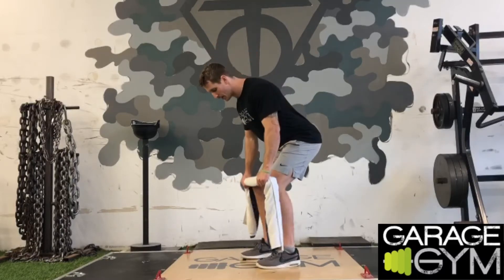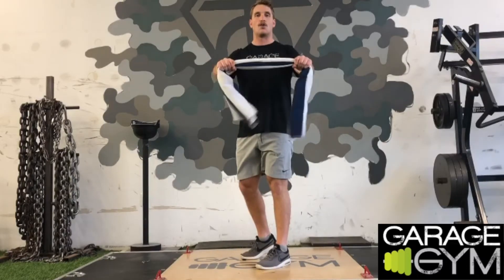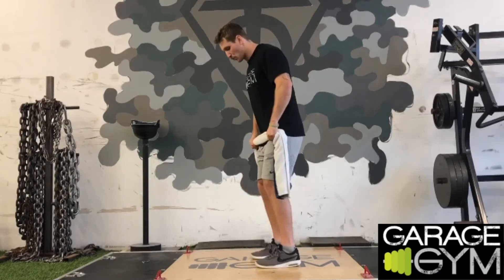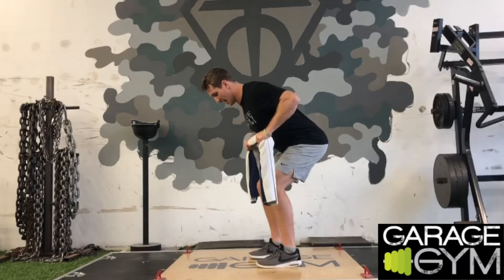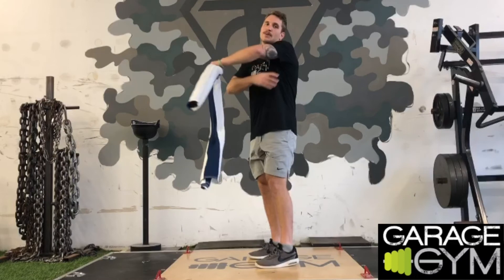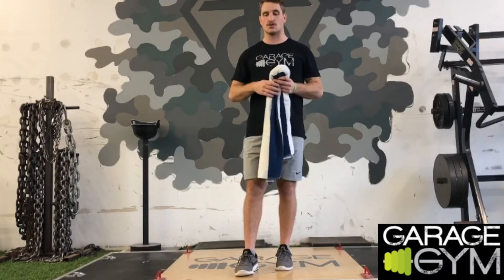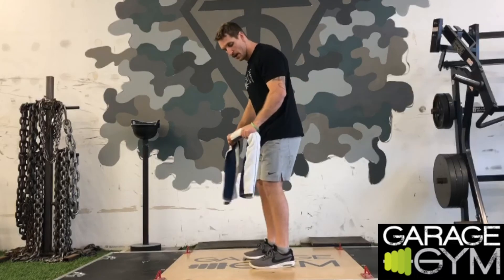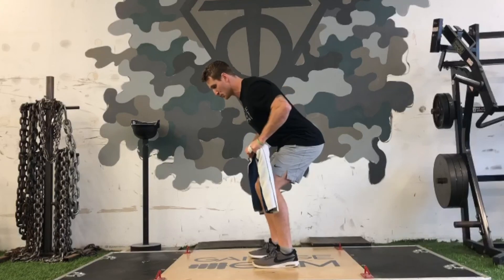Towel Bent Row